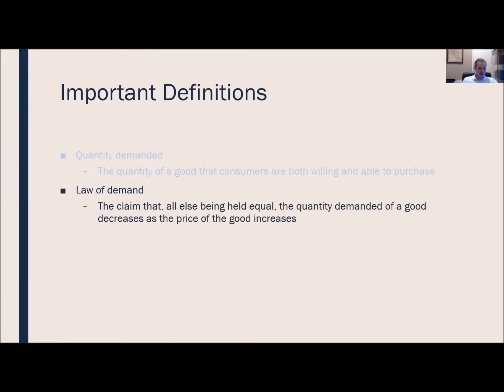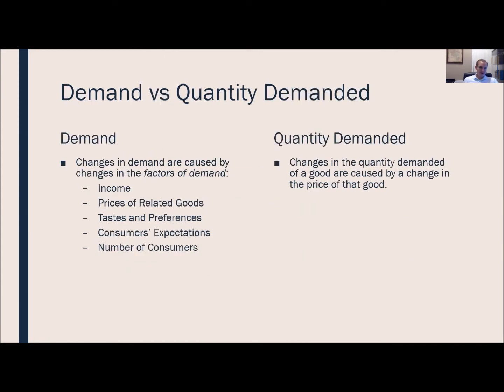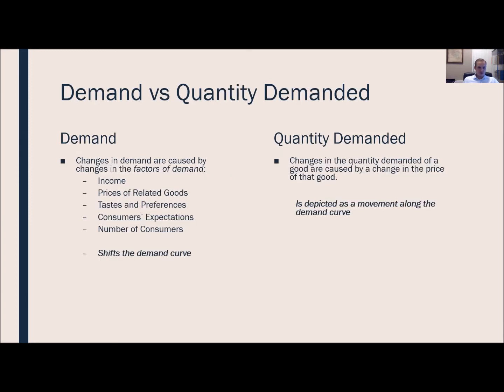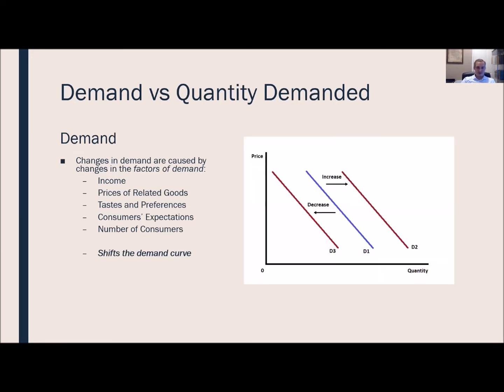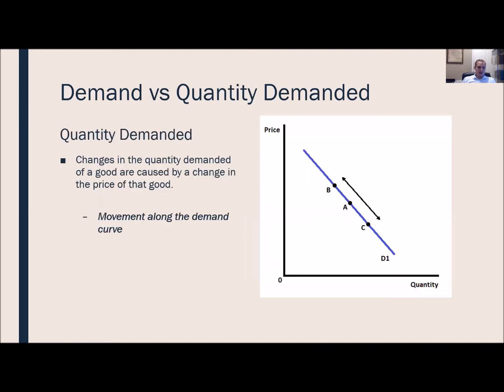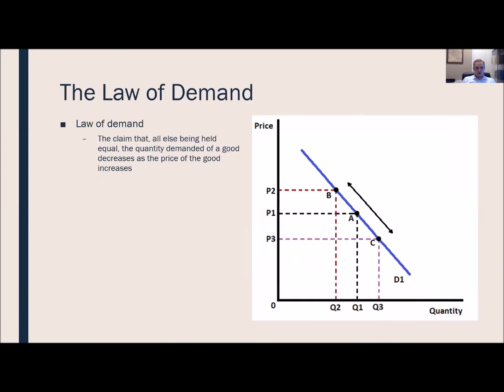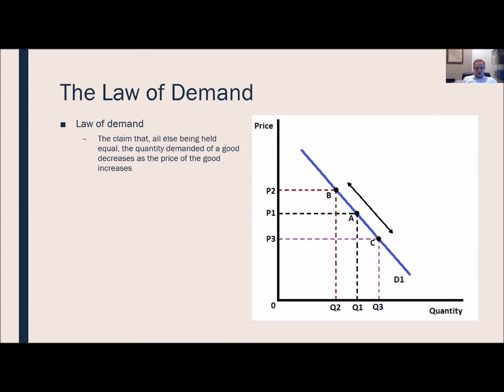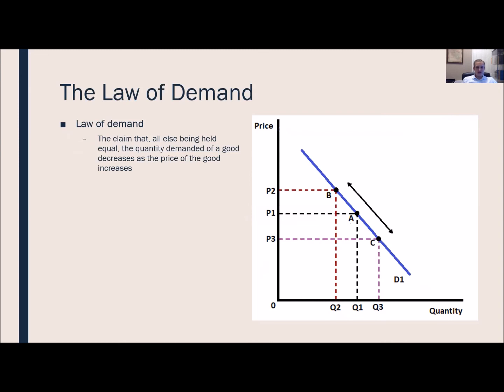Microeconomics - The Law of Demand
Short video explaining the law of demand. The differences between what causes the demand curve to shift and what causes a movement along the demand curve are also discussed.